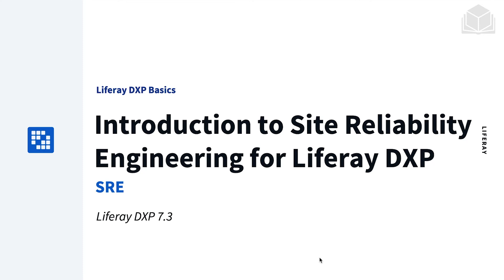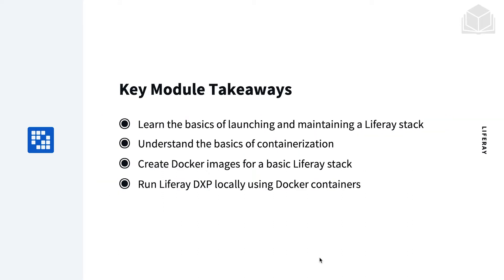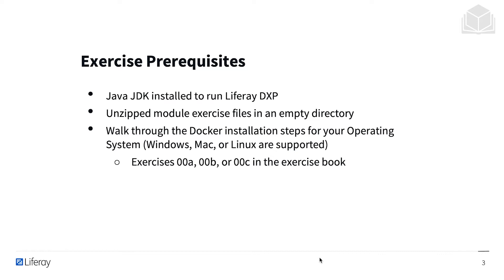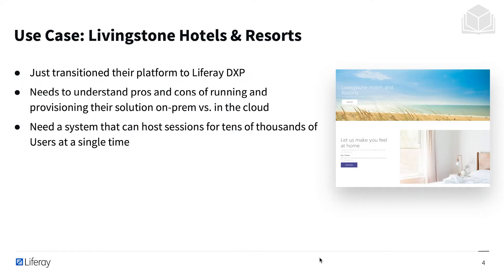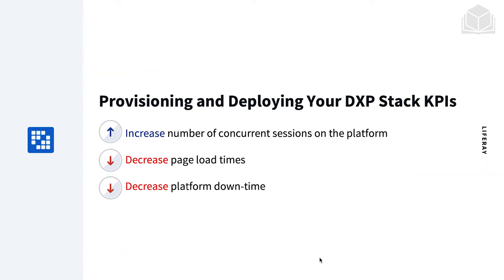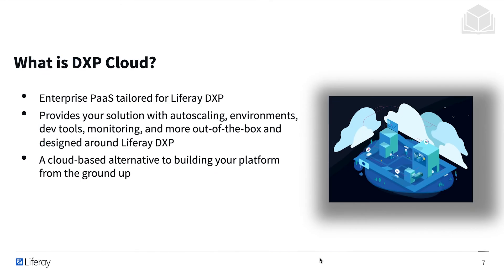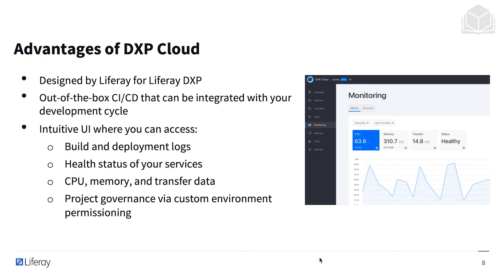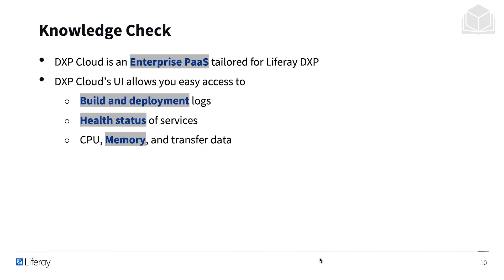What is DXP Cloud 7.3